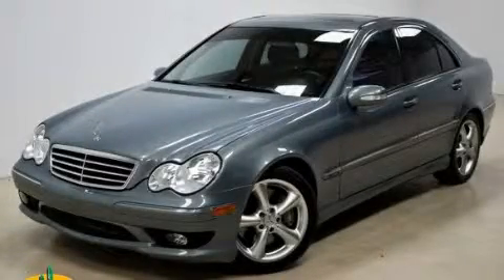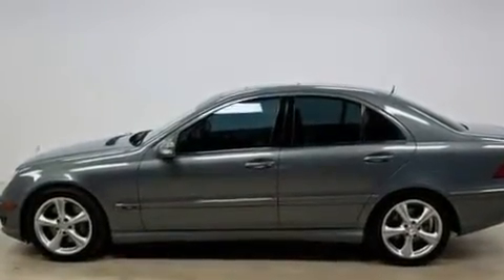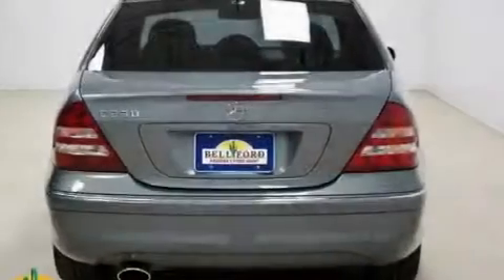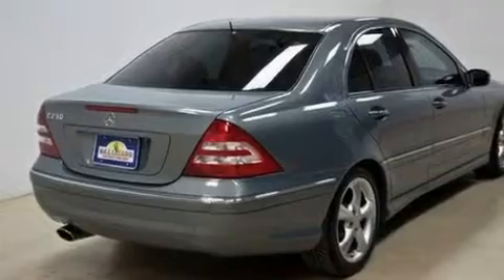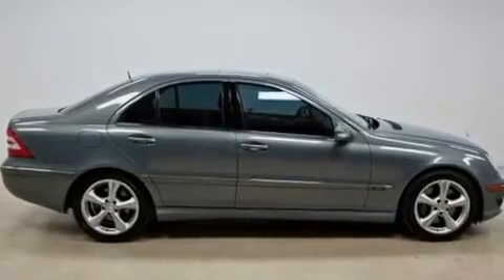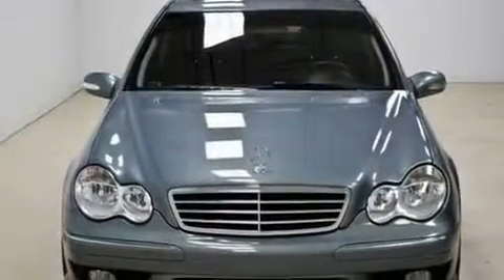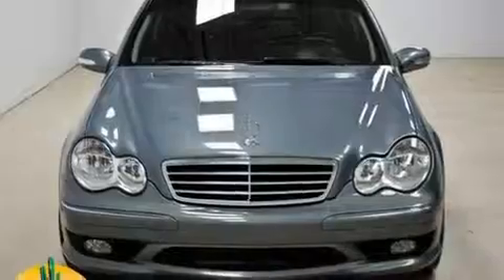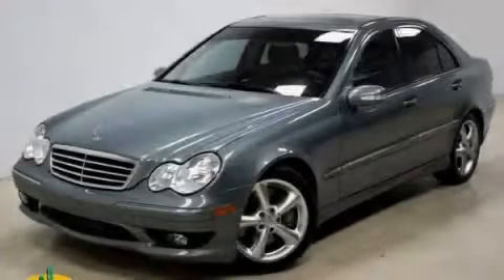Used 2006 Mercedes-Benz C230 Sport Phoenix AZ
Year : 2006
 Make : Mercedes-Benz
 Model : C230
 Engine : 2.5L DOHC SMPI 24-valve V6 engine
 Trans . : Automatic
 Exterior : Blue
 Miles : 68,092
 Interior : Black